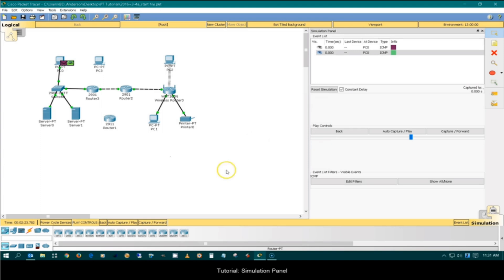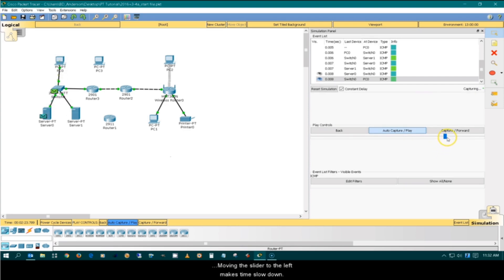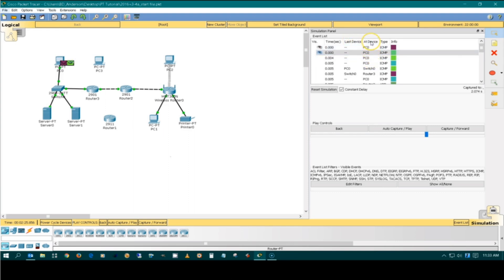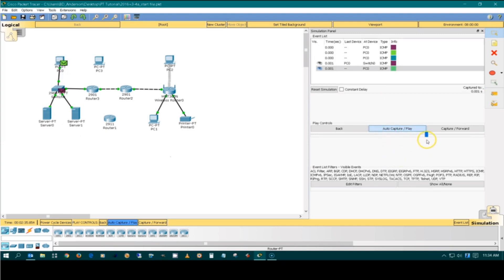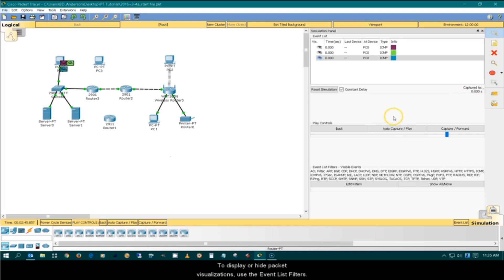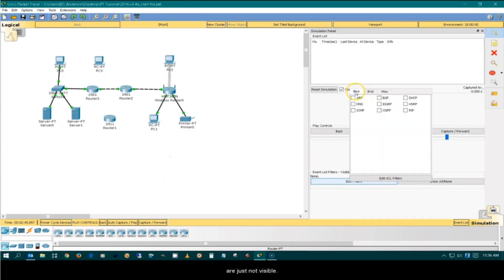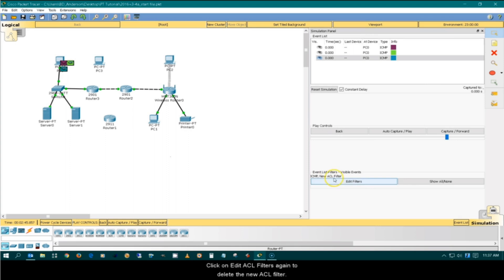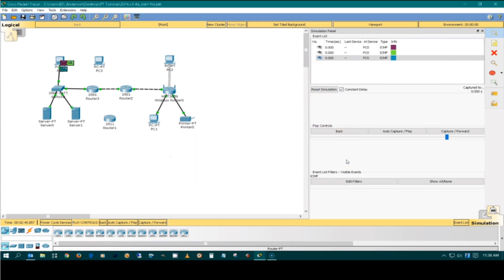Simulation Panel | Official Packet Tracer Tutorials | 4 Realtime and Simulation Modes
Disclamer: This Video Content Has been made available for informational and educational purposes only

4 Realtime and Simulation Modes

4-2 Simulation Panel

- Learn the details of every feature in the Simulation Panel including the Event List, Play Controls, and Event List Filters.